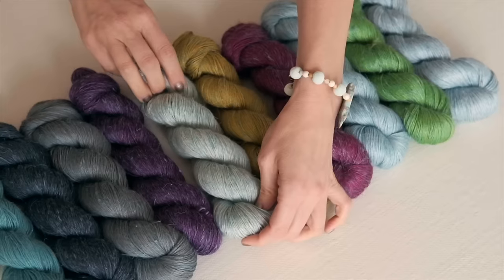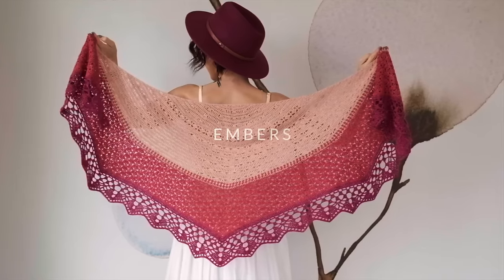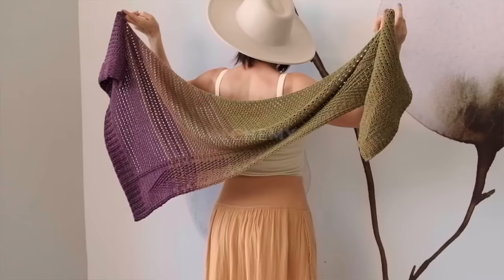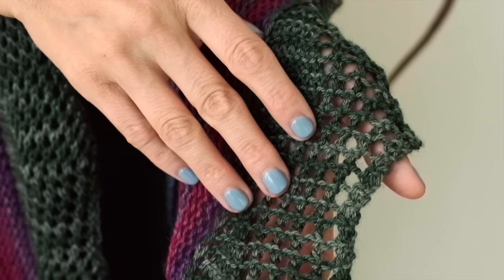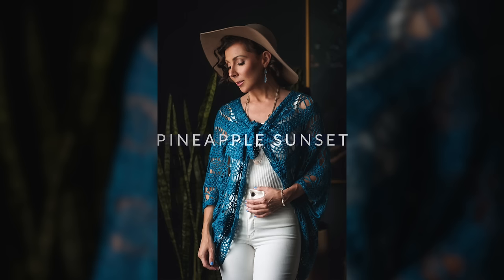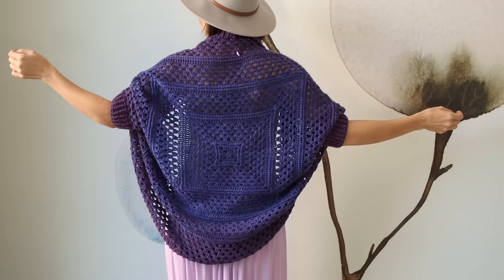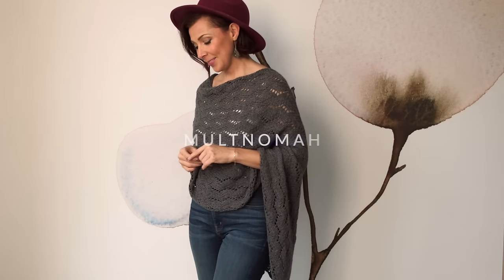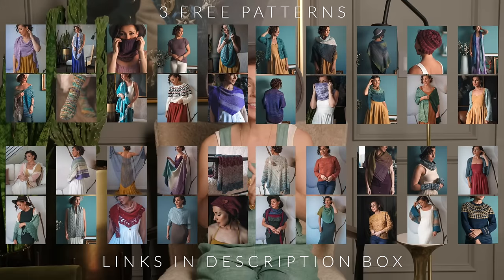2023 In Review: 80+ FABULOUS Knit & Crochet Patterns! Which Do You Love the Most? Get 3 for FREE!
Hello, sweet soul! As 2023 comes to a close, I thought it would be so much fun to look back at all of the EXTRAORDINARY patterns that we published in 2023. That's a WHOPPING 80+ knit and crochet patterns in all! WOWZA!

I'll also tell you all about our final pattern of 2023. It's a dramatic, crocheted, cape-like shawl that's perfect for adventurous crocheters who love to tackle more complicated patterns.

Royal is made with our versatile Sincere Sock yarn, which is a delightfully soft, sweet, and pleasant, fingering weight yarn. This 3-ply blend gets its softness from the Merino Wool and its strength from the Nylon. The base takes the dye beautifully, which results in stunning, vibrant shades! This yarn is a blend of 75% Superwash Merino Wool and 25% Nylon with 437 yds/400 m per 3.5 oz/100 g skein.

The sample shown here used approximately 2379 yds/2175 m total: Color A: 2067 yds/1890 m and Color B: 312 yds/285 m. Our sample is shown in colors: A) Milky Way Galaxy and B) Amphitrite Sincere Sock. You’ll need six skeins of Color A and one skein of Color B.

Have a beautiful day, my friend! Spread kindness and compassion wherever you go! We aim for one a week, and most are free for a limited time only. XOXO

Facebook.com/expressionfiberarts
Instagram.com/expressionfiberarts

Please note that the promotional code mentioned in this video has expired. However, be sure to join our email list to receive free knit and crochet patterns weekly.